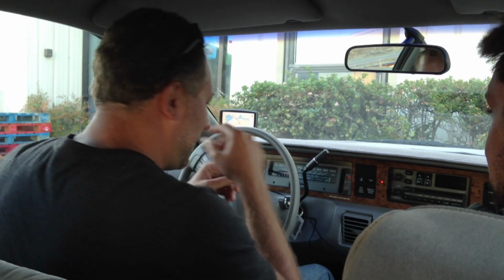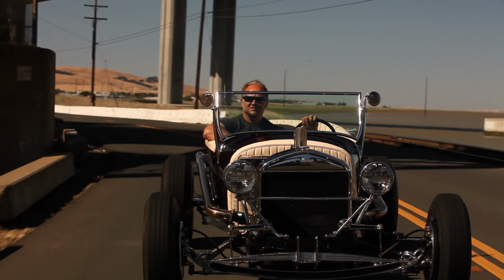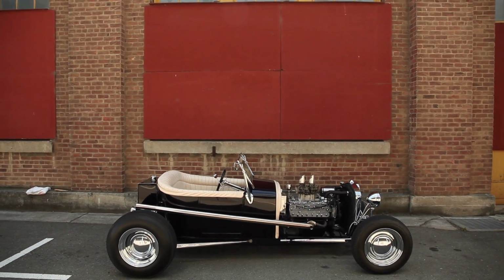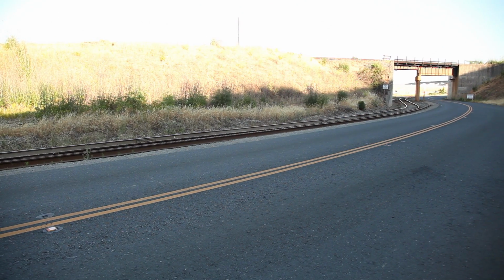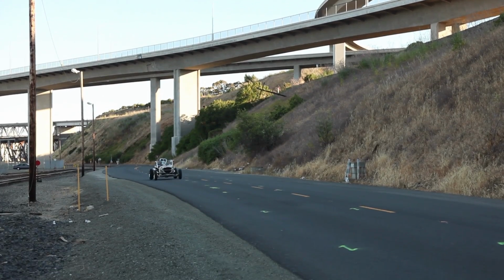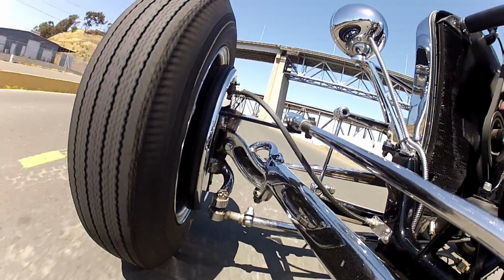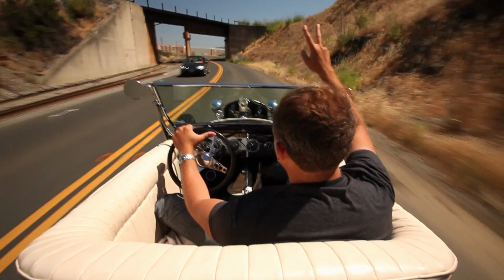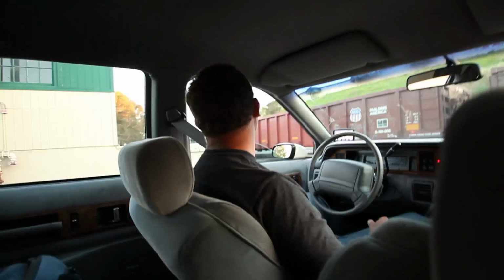Not a Rat-Rod: 1922 Ford Roadster -/BIG MUSCLE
Owner:
• Anji Ramsey

Family heirlooms tend to come in many different shapes and sizes. Sometimes they come in the form of a piece of jewelry, other times a piece of furniture. Rarely though do they come equipped with a 255 cubic inch Ford flathead, side pipes and a sound that rivals most orchestras. This is Anji Ramsey's 1922 Ford Roadster and it's a car that's been in her family (in one way or another) for the better part of 65 years.